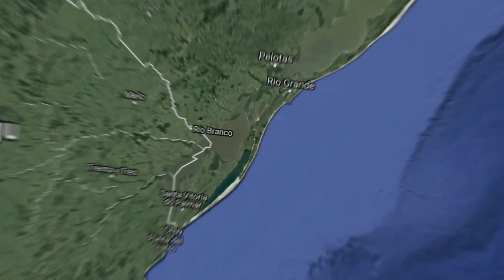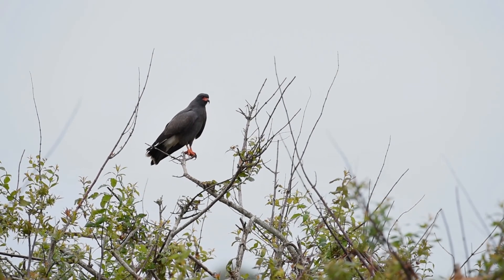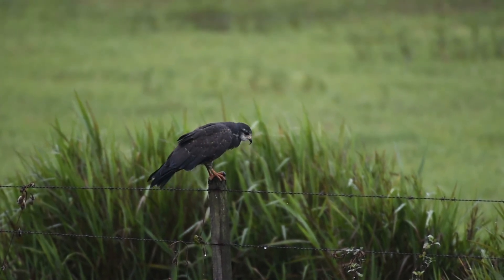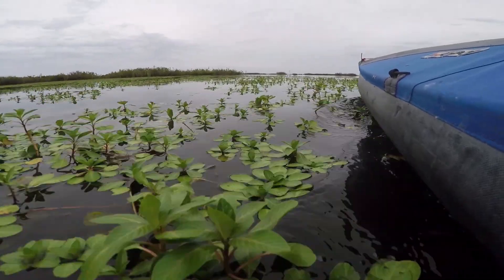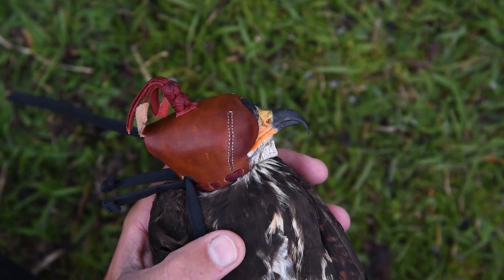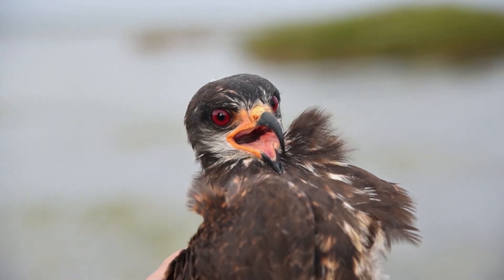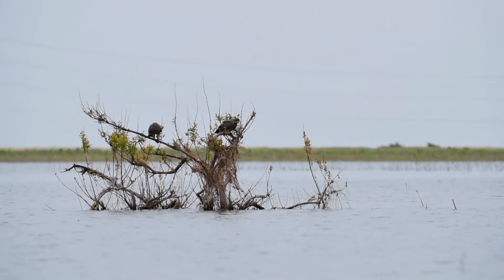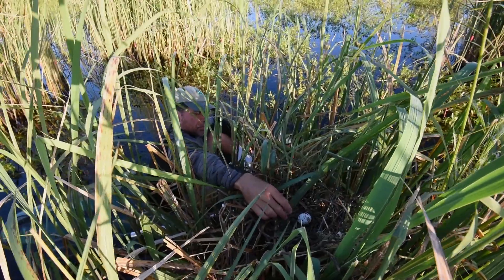Snail Kite (Rostrhamus sociabilis) Tagging in Brazil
If you were a bird, where would you fly? The SmithsonianMoL and Smithsonian Migratory Bird Center are working at the Taim Ecological Station in southern Brazil to find out! Check out this bird's eye view as MoL scientists tag and track Snail Kites in order to learn more about their migration patterns as they forage for snails across wetlands in South America.

A special thanks to Adriano Gambarini for putting together this beautiful video. Additional thanks to our partners Saudi Aramco, ICMBio, Estação Ecológica do Taim - RS.